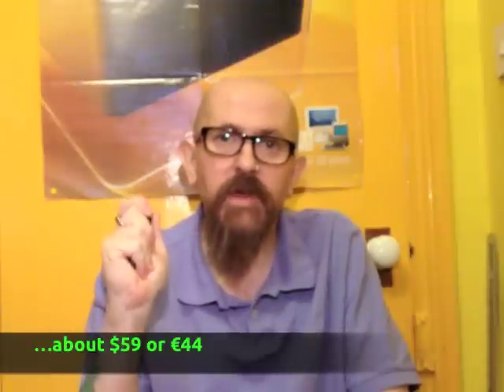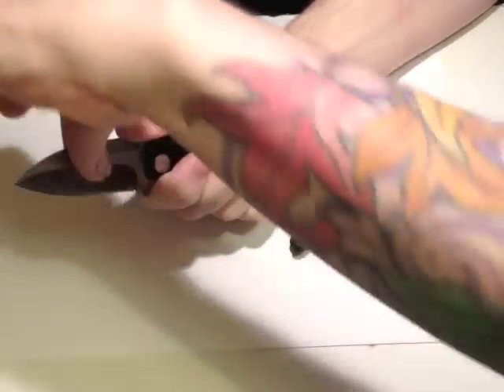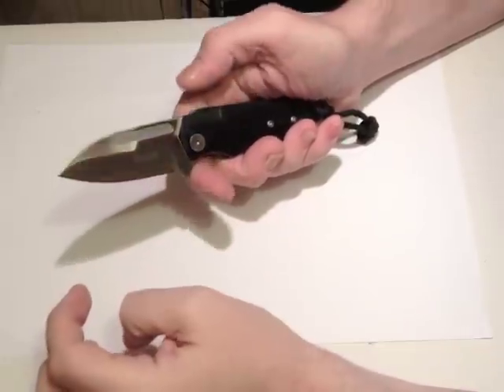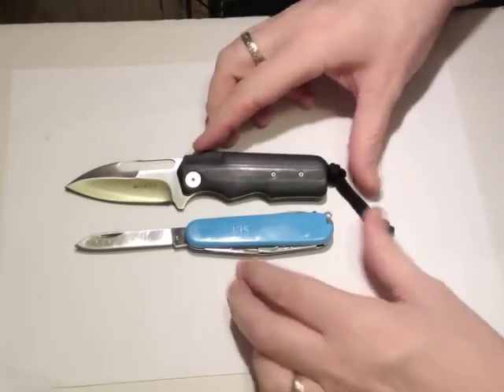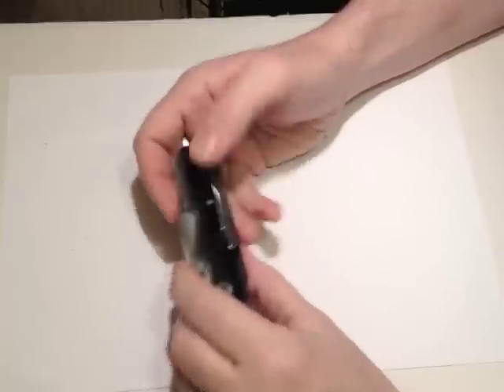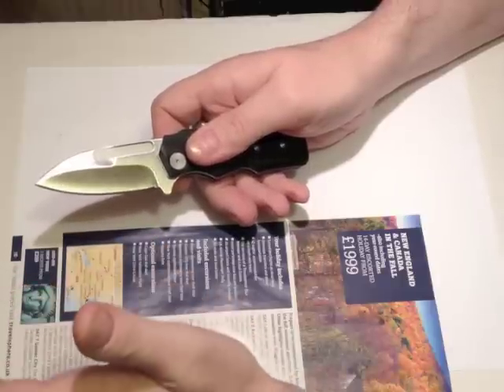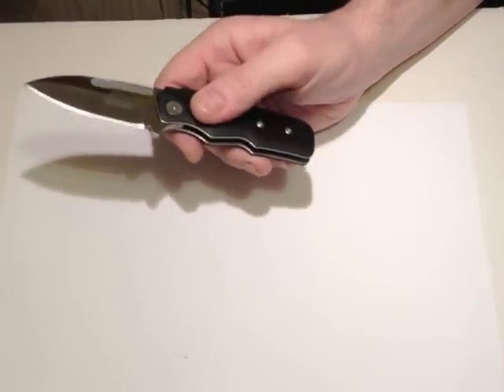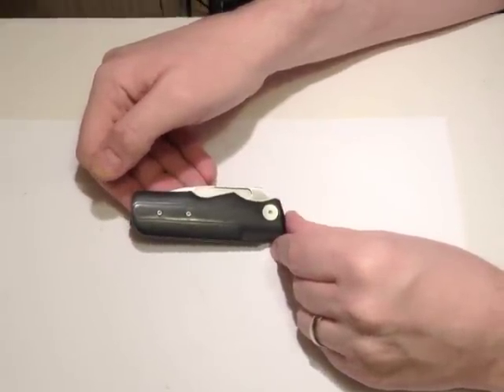CRKT Liong Mah Design #5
An interesting and impressive slipjoint!

For Owen:
Hi Owen - I'm not a lawyer so I cannot give you an authoritative answer.  Having said that, I do, believe that an authoritative answer is not possible, for the following reason:  At face value, the Criminal Justice Act 1988 allows you to carry a folding knife with a cutting edge of less than 3" in a public place, however, the Violent Crime Reduction Act 2006 states an offence is committed if a person has a dangerous weapon available to him which is "likely to involve or to lead to, the commission by him of an offence".
Now, this clause of the Violent Crime Reduction Act 2006 applies to dangerous weapons as covered by Sections 141 and 141A of the Criminal Justice Act 1988, neither of which contain the exclusion for folding knives with a cutting edge of less than 3" (which is in Section 139)
So, although a tiny pocket knife is allowed under the Criminal Justice Act 1988, under the Violent Crime Reduction Act 2006 you are committing an offence if having that knife available to you is likely to lead to you committing an offence. Leaving aside the circular nature of the argument, who decides whether you are "likely to commit an offence"? Whichever Copper decides to ask you what the knife is for. you might get stopped by a sensible Copper, or you might get stopped by a jobsworth...
This is why I don't believe a simple Yes/No answer is possible - one Copper might decide to challenge you based on the Violent Crime Reduction Act 2006 and another might not...and if you are challenged it is unclear whether the Violent Crime Reduction Act 2006 allows as a defence the fact that your pocket knife is a slipjoint with a sub-3" cutting edge.  My conclusion is that everybody has to assess the risks & benefits of carrying a pocket knife themselves and make their own decision.